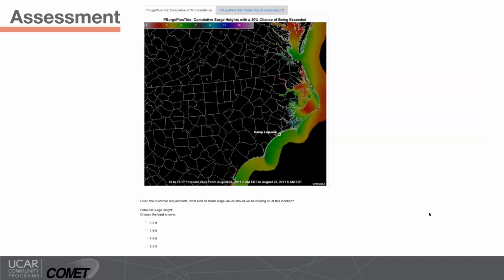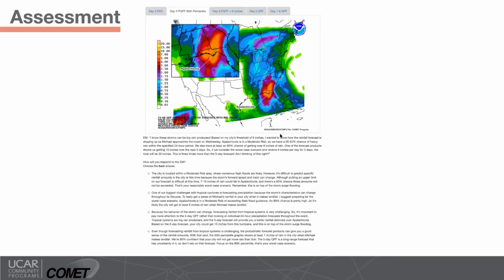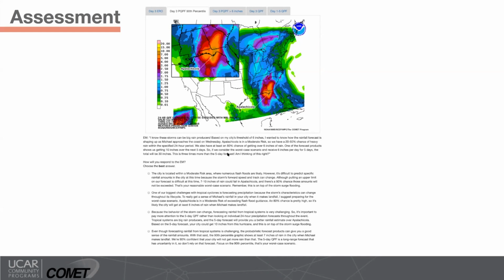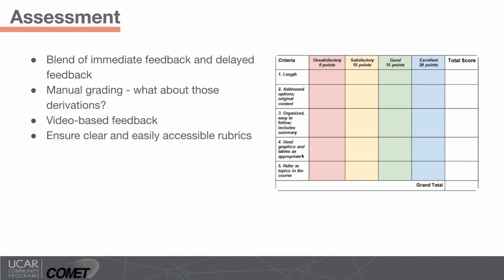Teaching Geosciences in Quarantine - Part III Assessment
COMET staff hosted two editions of the timely webinar, “How to Be Alone Together…Teaching Geosciences in Quarantine.”  These webinars supported international hydrometeorological service trainers and university professors in the transition to online instruction in the age of COVID-19. The webinars showed participants how to structure their online content and live sessions to foster connections, actively engage learners, and create effective assessments in both synchronous and asynchronous environments.

Images courtesy of the JPSS Program, NOAA, NWS, Southern Regional University and The University of Toledo.

This 60-minute recording of the webinar is divided into three parts: Connection, Engagement and Assessment.